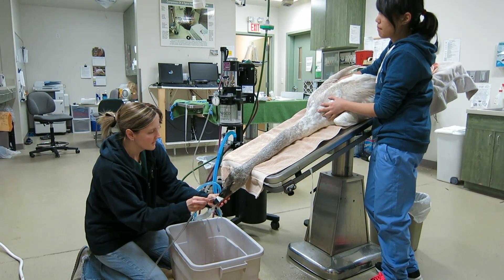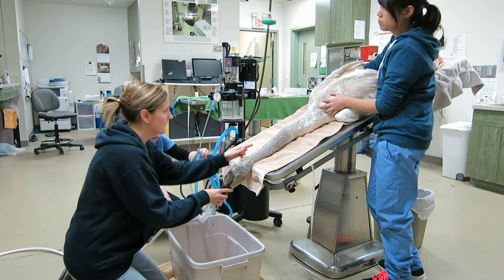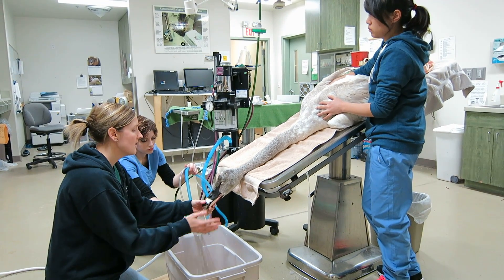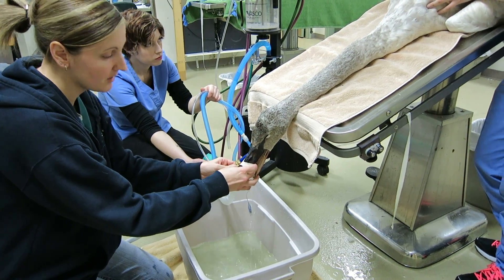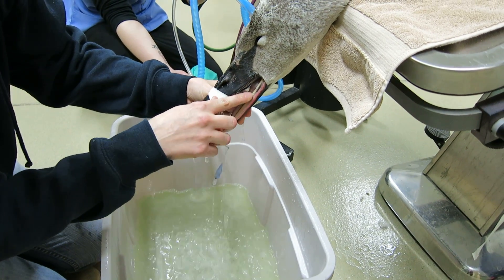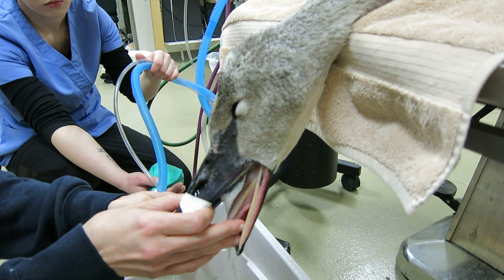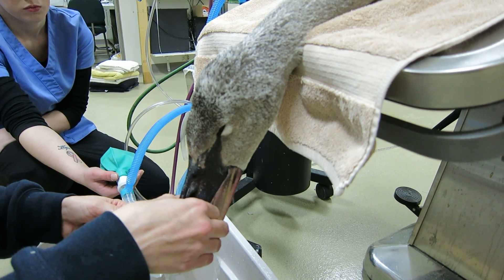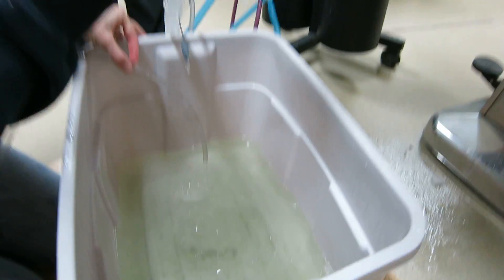Part 2 of Gastric Lavage of a Trumpeter Swan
This is part 2 of a series on gastric lavage on a lead-poisoned swan. (Part 1 is

Dozens of Trumpeter Swans exhibiting signs of lead toxicity arrive at the Wildlife Rehabilitation Center of Minnesota (WRCMN) every winter.

Sadly, many of these birds are beyond help by the time they reach the emergency wildlife hospital.

While lead in the swan's blood system can be removed with medication over time, the veterinarians at the WRC also want to remove any lead pellets in the swan's G. I. tract as soon as possible to prevent additional leaching into the blood.